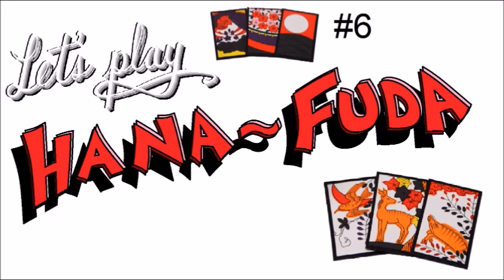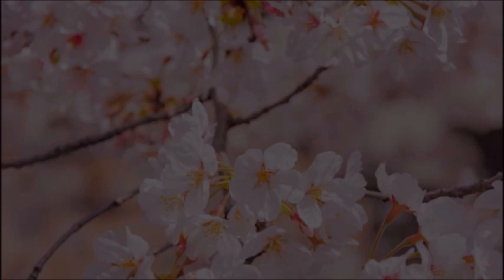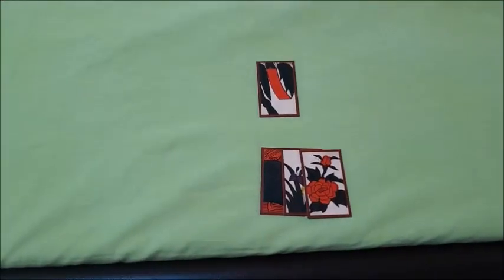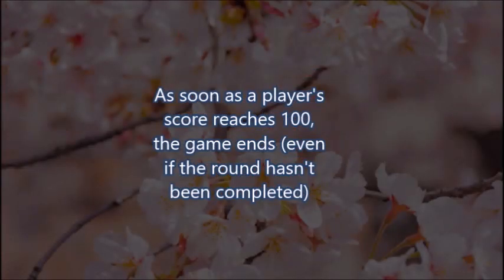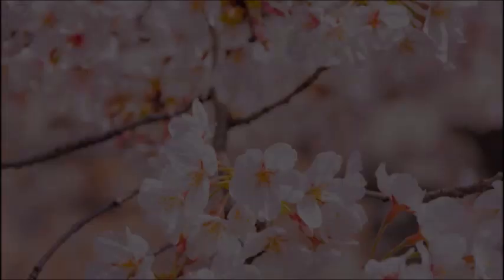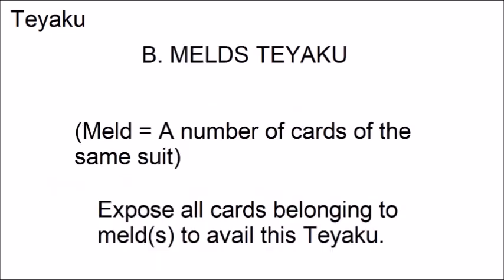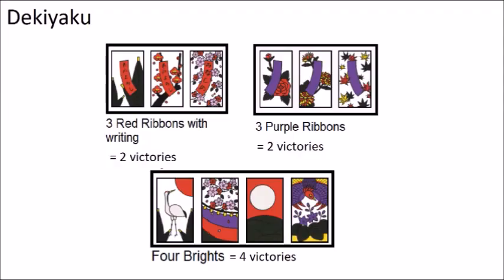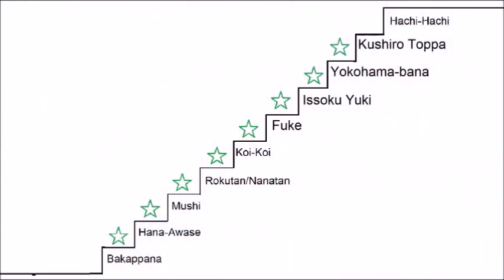Let's Play HANAFUDA: PART 6 - How to Play Fuke, Issoku Yuki, and Yokohama-Bana - HANAFUDA ADVANCED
We will be encountering different games with unique gameplay elements until we discuss the game of hachi-hachi itself, which is the final goal of this HANAFUDA ADVANCED series.

If you're new to hanafuda, please watch my video about Bakappana first.